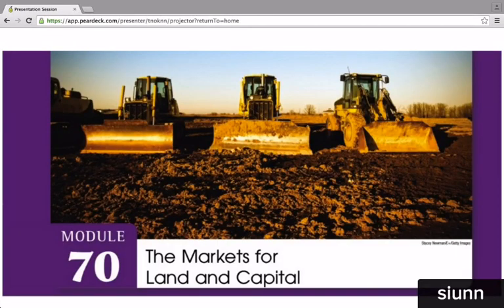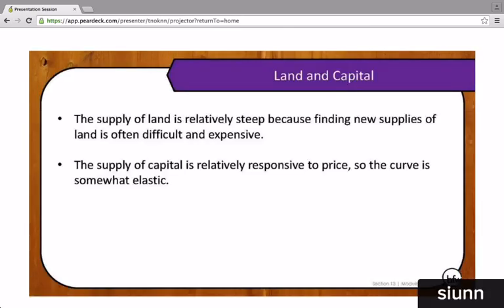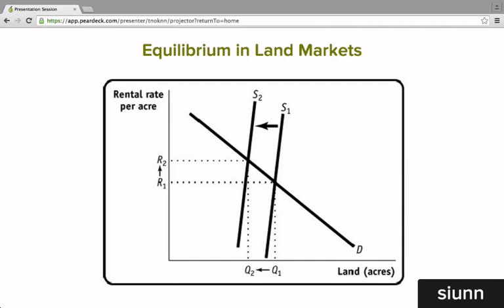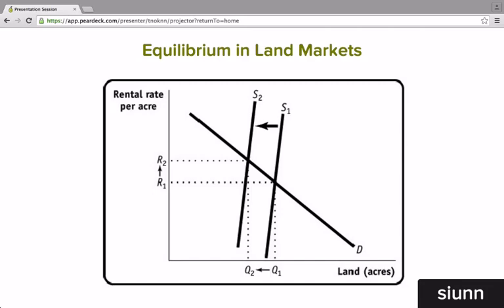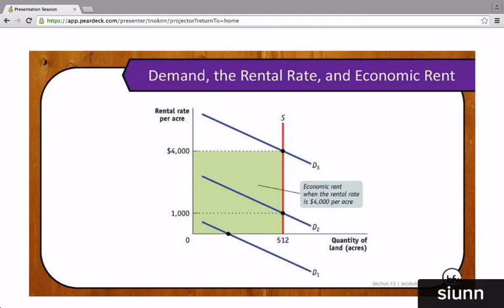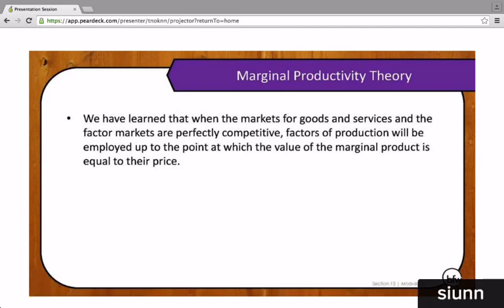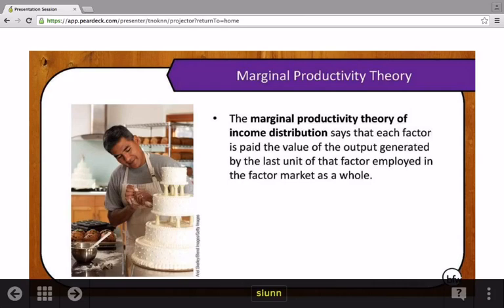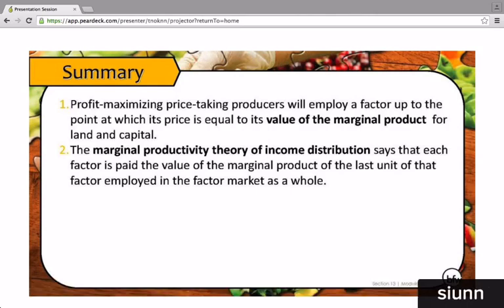Module 70 - The Markets for Land and Capital